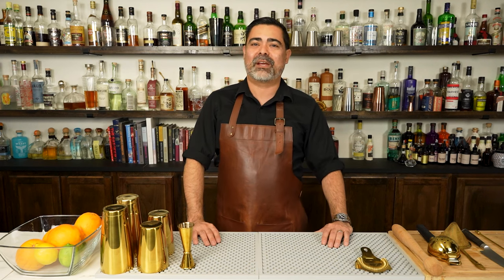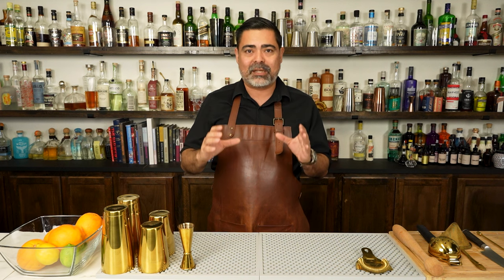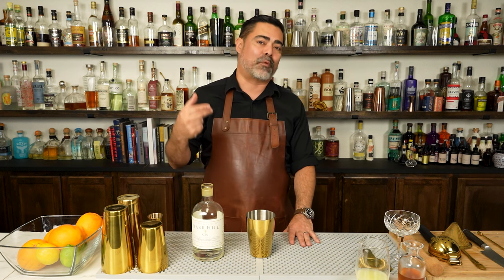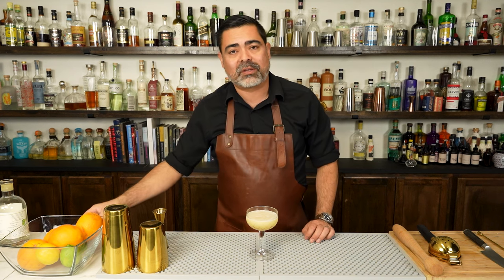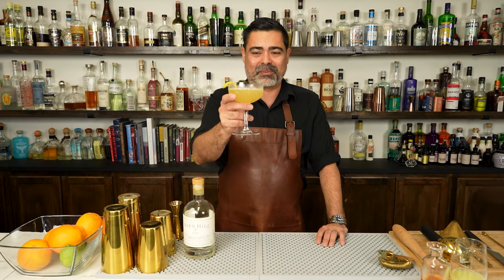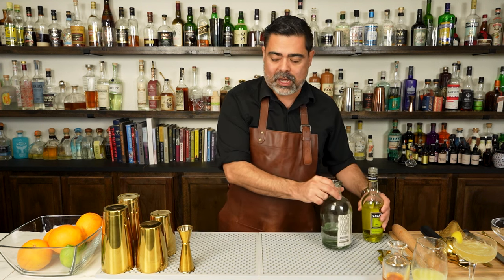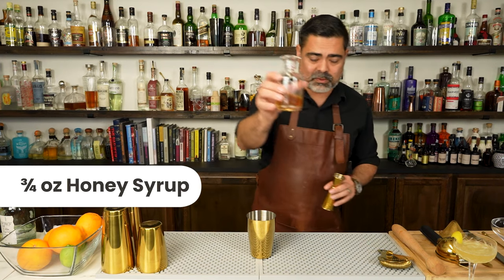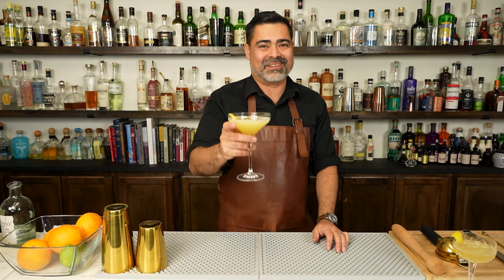The Delicious Bee's Knees Cocktail is Sweet Like Candy!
Today's mixology adventure takes us back in time with the classic Bee's Knees cocktail.

Join Chris as he concocts this zesty blend of gin, honey, and lemon juice—a Prohibition-era gem that's sure to sweeten your day. And stick around for a twist on this classic delight, too. Come discover the buzz behind the Bee's Knees!

Ingredient List:
- Gin
- Fresh Lemon Juice
- Honey Syrup (Honey + Water Reduction)
- Lemon Peel (for Garnish)
- Ice
- Raicilla (for variation, optional)
- Yellow Chartreuse or Heirloom Genepy (for variation, optional)

Equipment List:
- Boston Cocktail Shaker
- Cocktail Jigger
- Hawthorne Strainer
- Fine Mesh Strainer
- Citrus Juicer
- Channel Knife or Citrus Peeler (optional, for garnish)